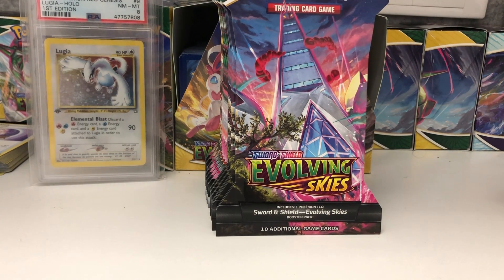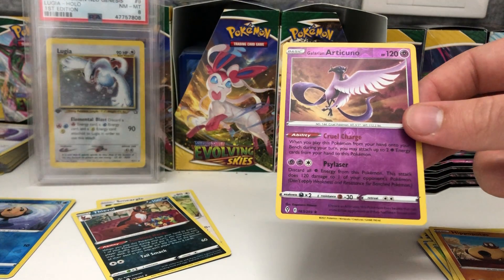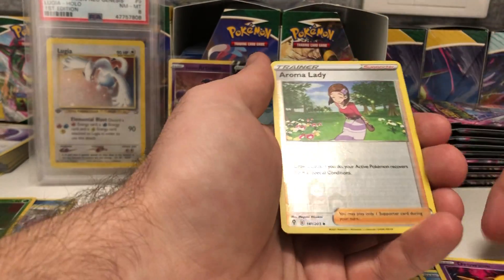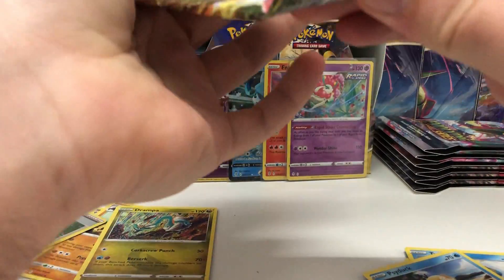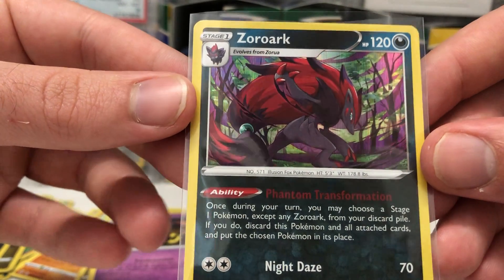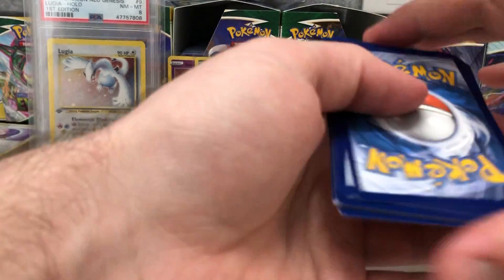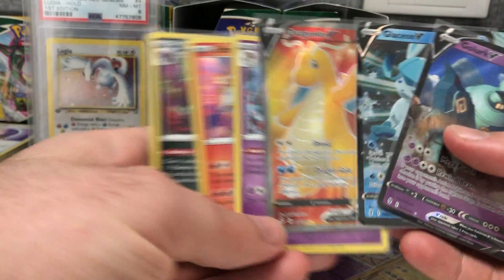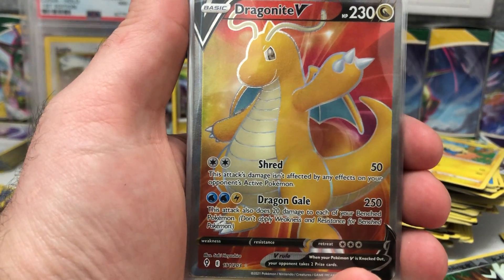More Evolving skies blister packs